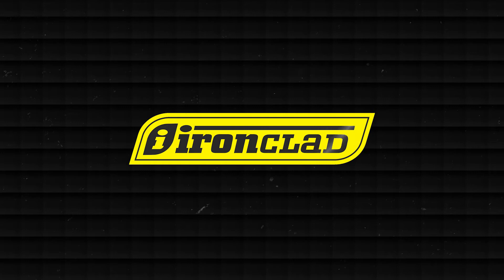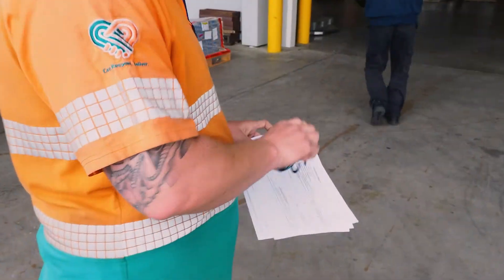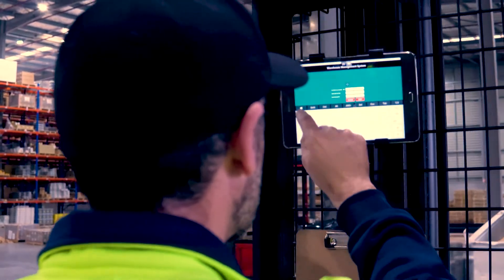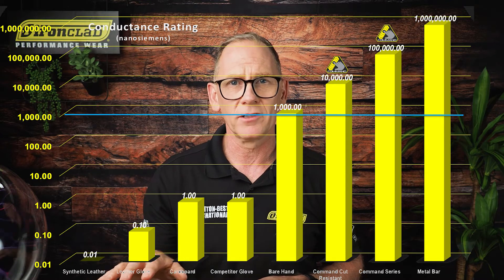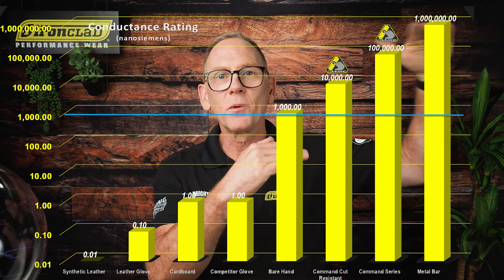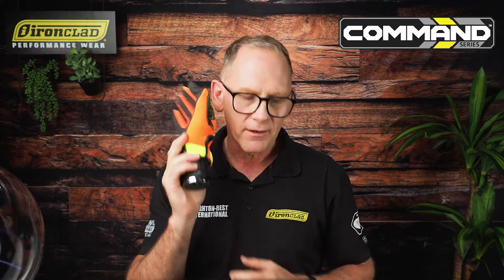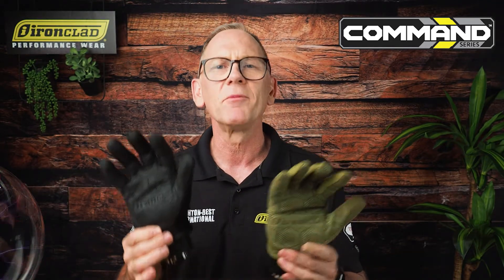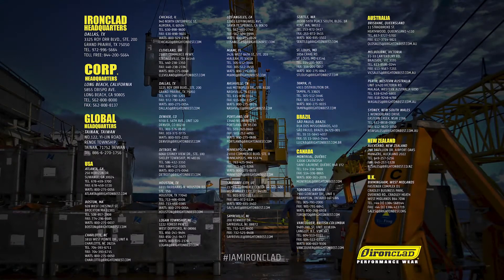Update Series: TOUCHSCREEN TECHNOLOGY: PART 3 (COMMAND)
In the third, and final installment, of our touchscreen series, find out all the answers behind WHAT all the fuss is about TOUCHSCREEN and WHY our COMMMAND™ series TECH.

This video is the last in our 3 part series;

Part 1 - Capacitance

Part 2 - Conductivity

PART 3 - COMMAND

Ironclad has a full line of touchscreen gloves in the COMMAND™ Series.